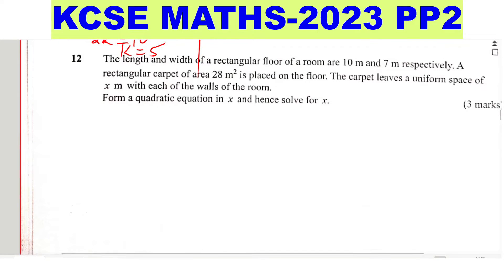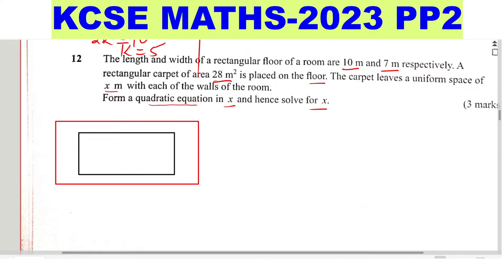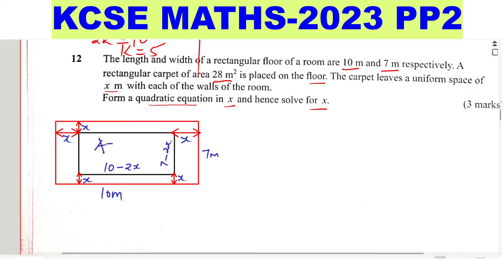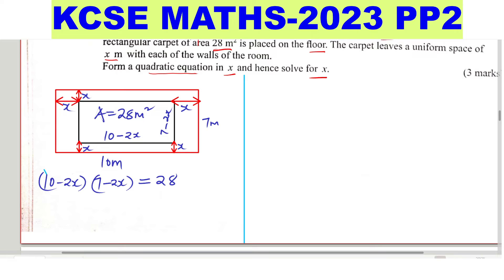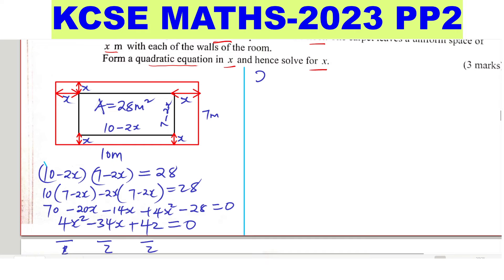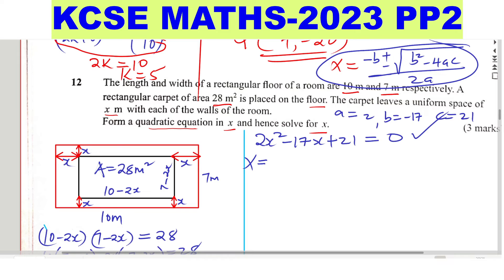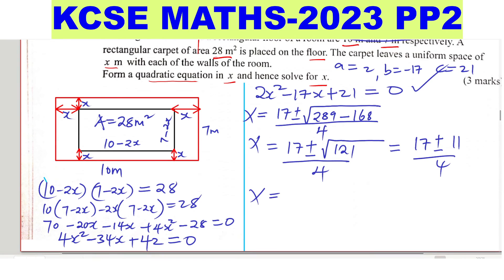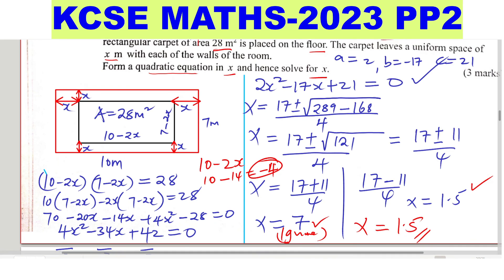KCSE MATHS PP2-2023 ~ Application of quadratic equations